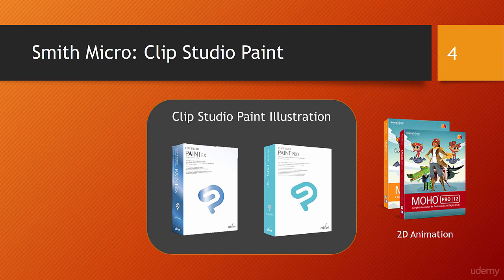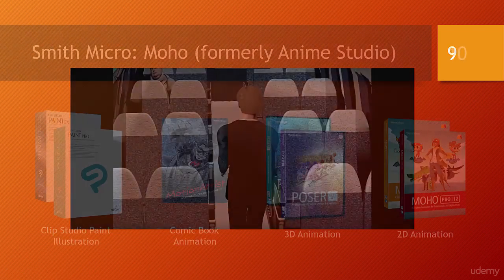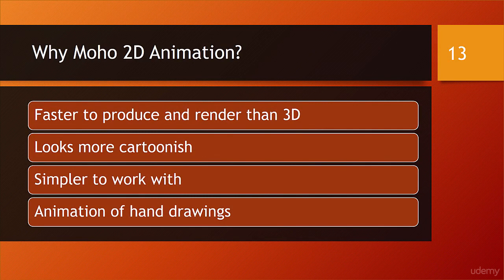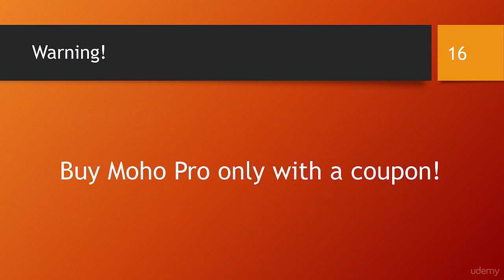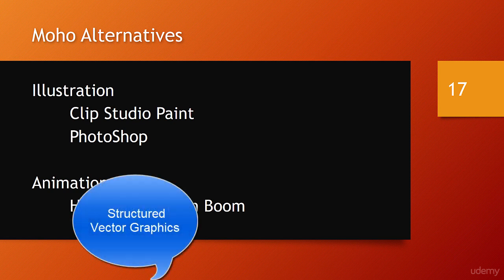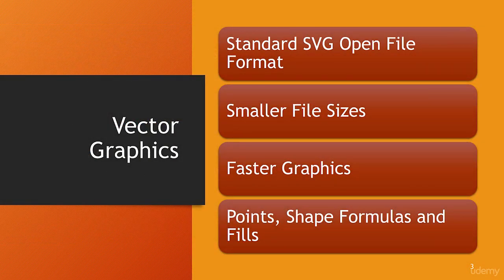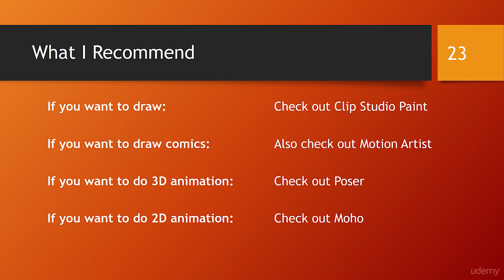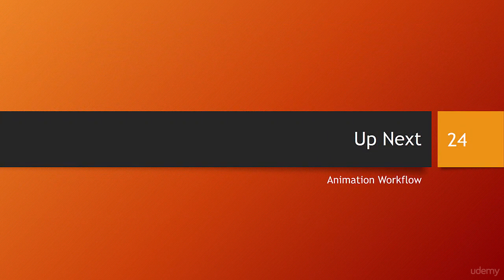Beginner Moho Pro/Anime Studio: 2D Illustration - Animation : What is Moho?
Beginner Moho Pro/Anime Studio: 2D Illustration - Animation
Moho Debut and Pro 12 (formerly Anime Studio): 2D illustration, rigging and animation for beginners